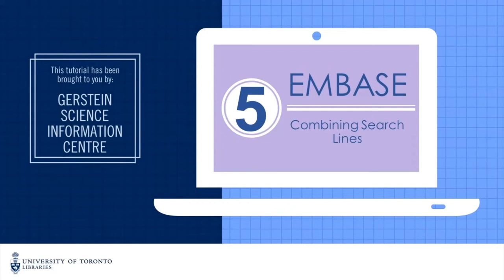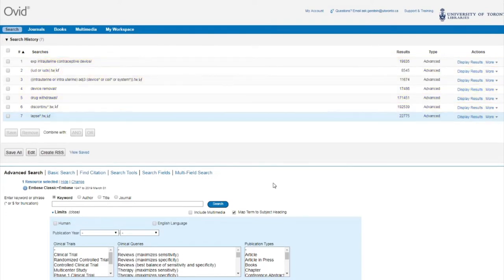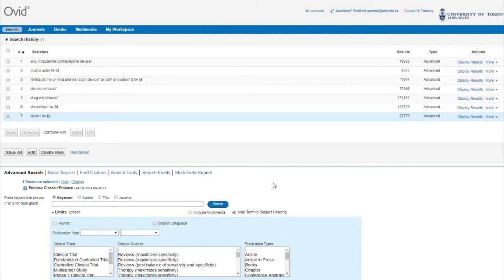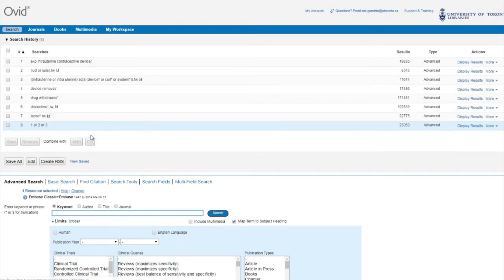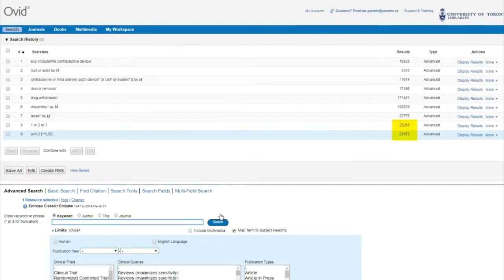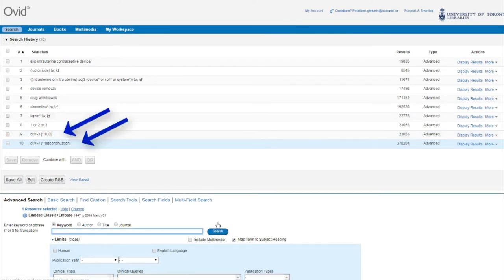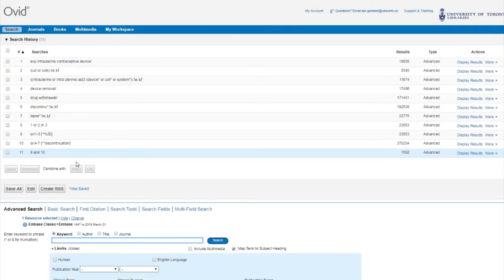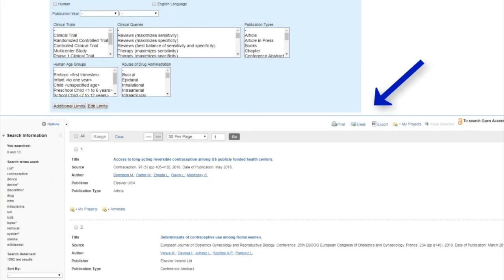Embase 5 - Combining Search Lines